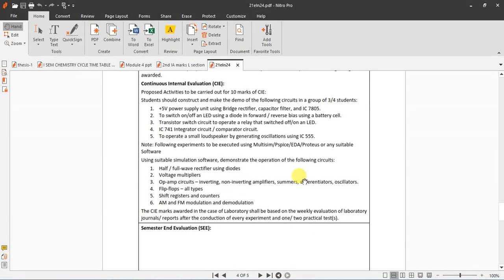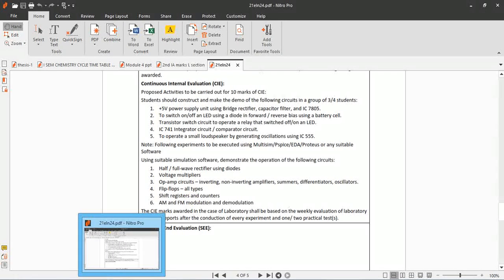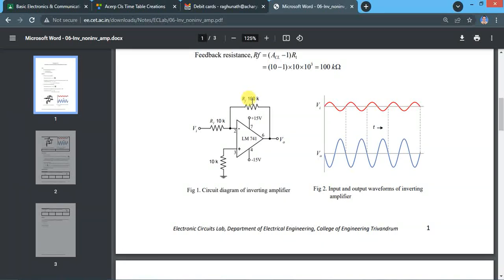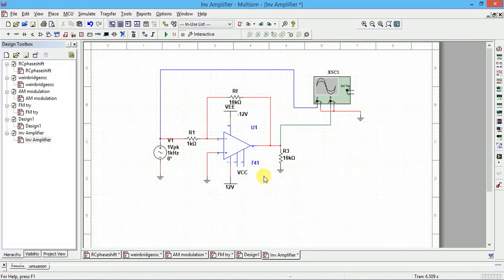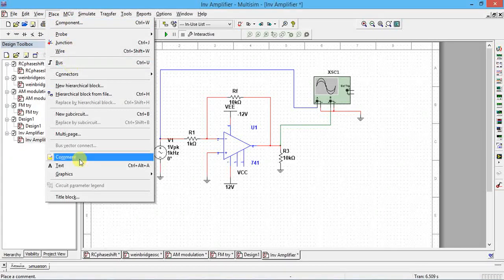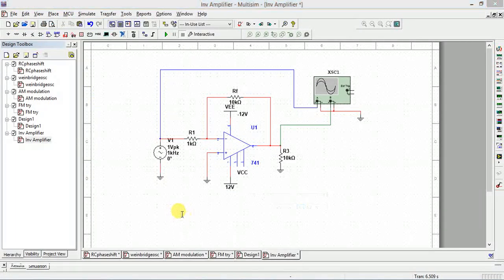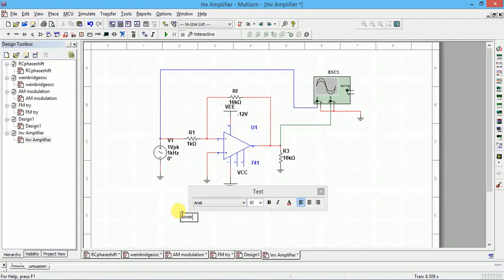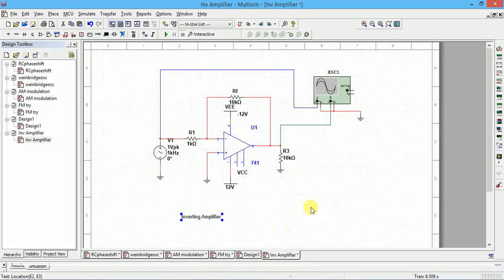Inverting amplifier using Opamp simulation in multisim 14.2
Multisim simulation of Inverting amplifier usInverting amplifier using Opamp
INVERTING AMPLIFIER
MULTISIM SIMULATION
CREATIVE ASSIGNMENT